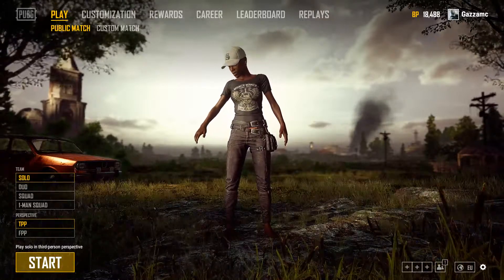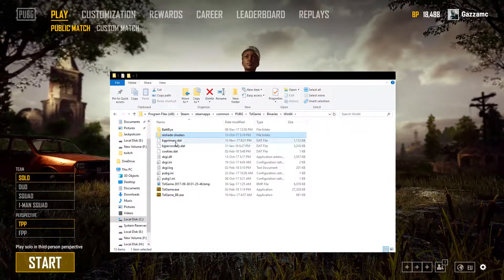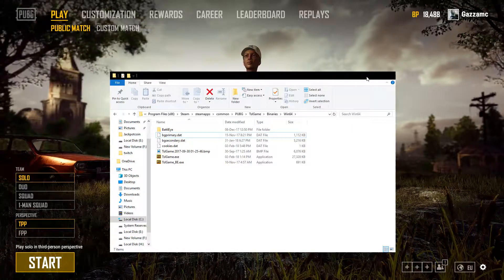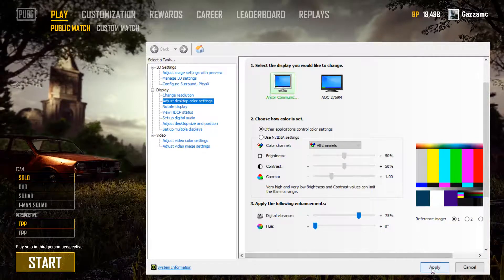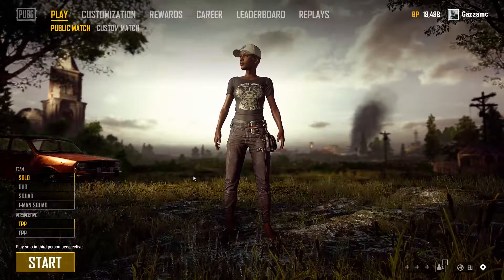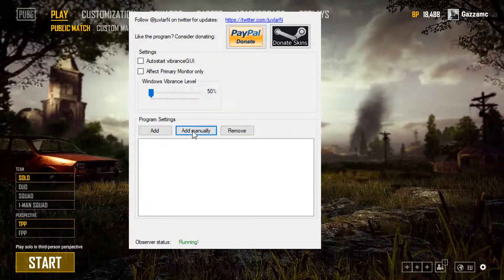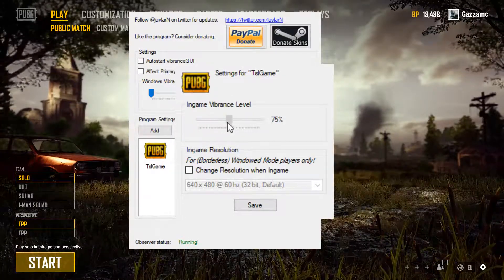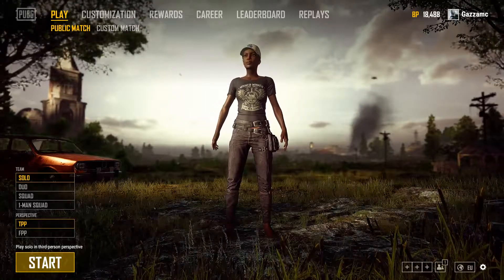[PUBG] No Reshade, No Problem - ReShade Alternatives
A brief tutorial on using alternatives that achieve the same affect as ReShade in PUBG and other games. I also show how to completely uninstall Re-Shade.

Nvidia Control Panel:
Right-click desktop - Nvidia Control Panel